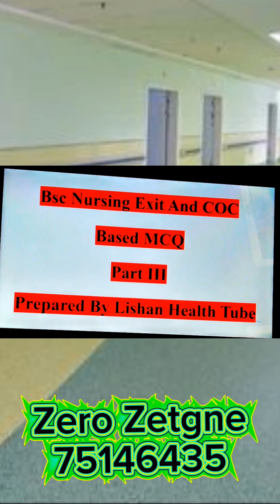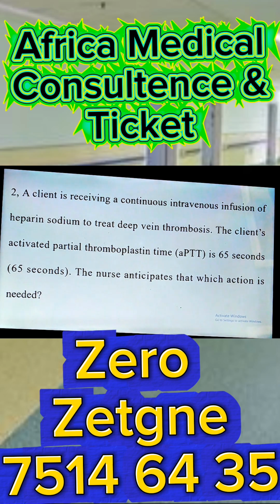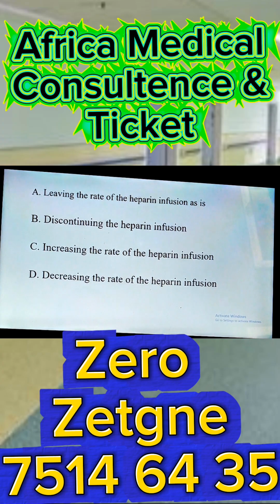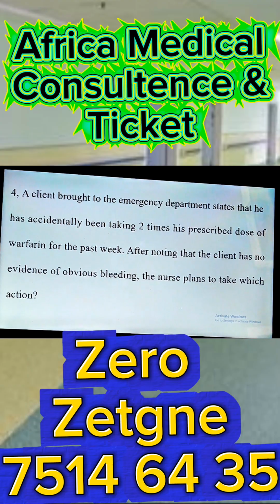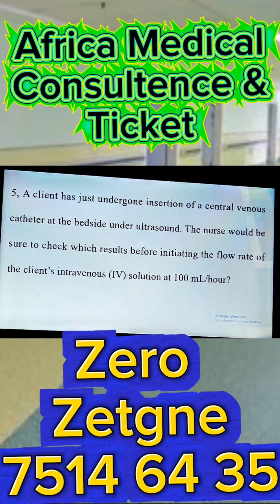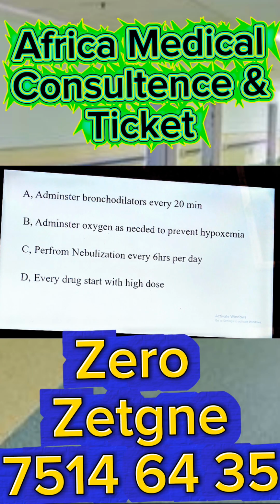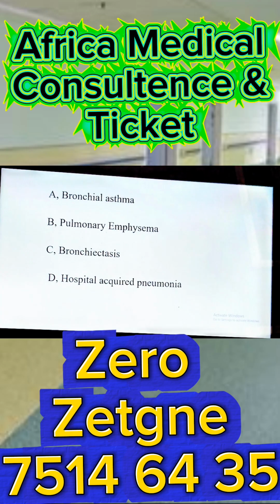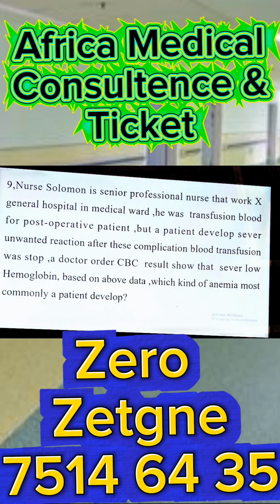BSc Exit And COC Based Nirsing Review MCQ Prepared By Lishan Tube